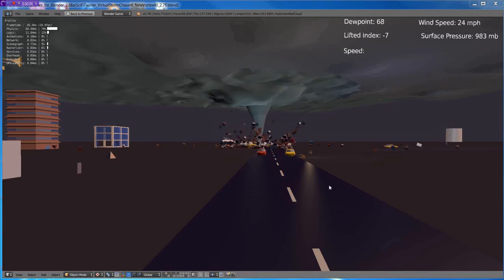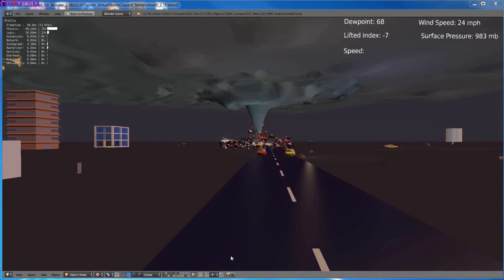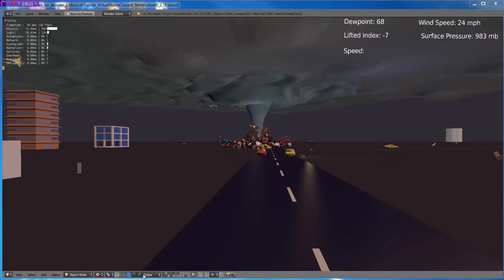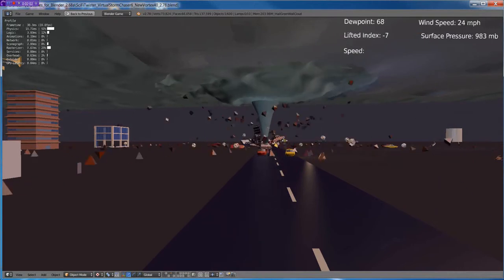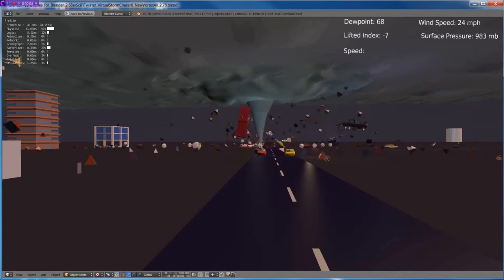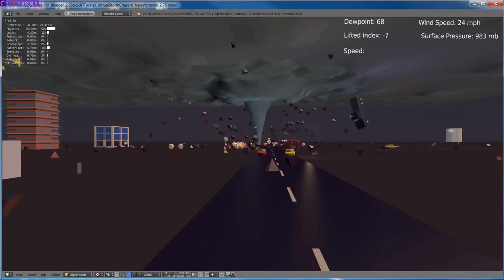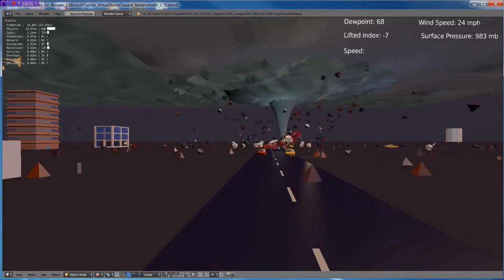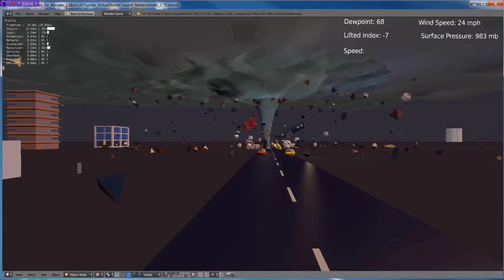Blender 2.78 GTX 1060 Test - Tornado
Quick test of the GTX 1060 along with a five year old CPU.